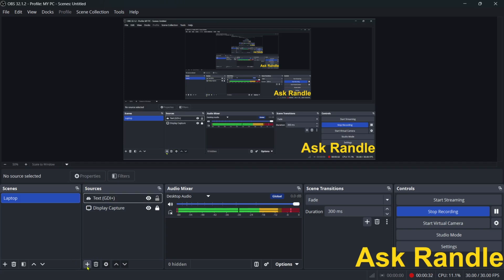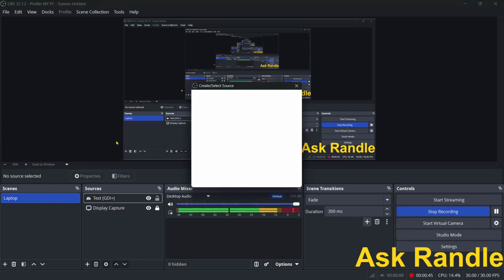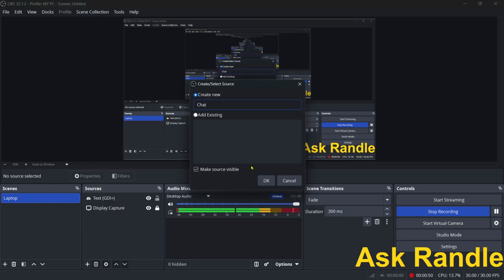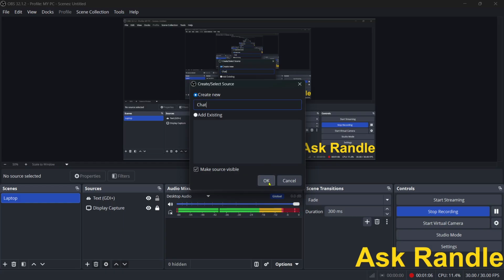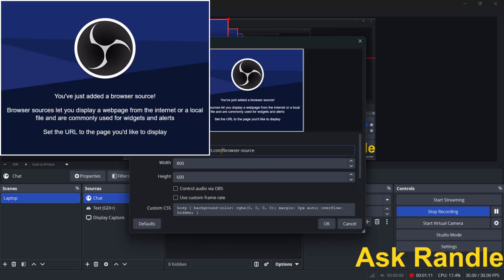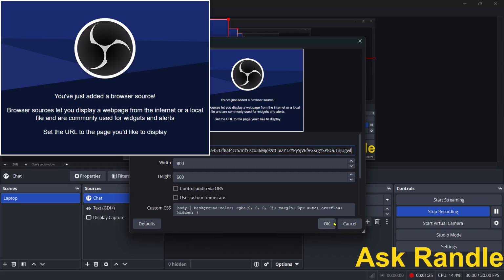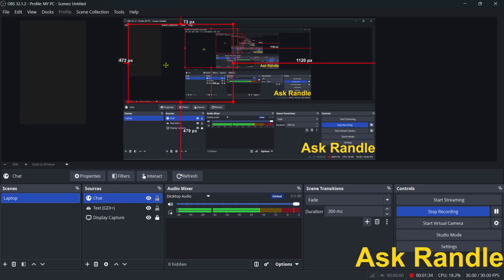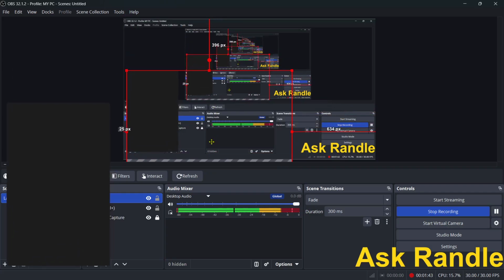How to Add Chat Highlights on Obs Studio (Full Guide)